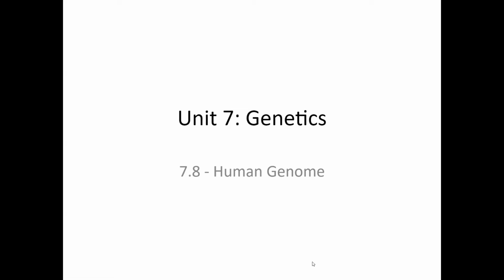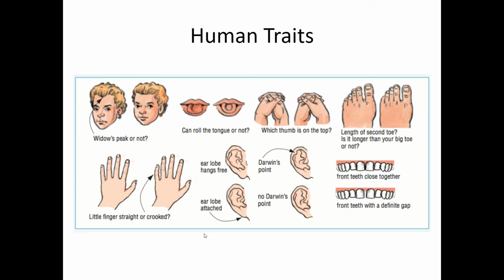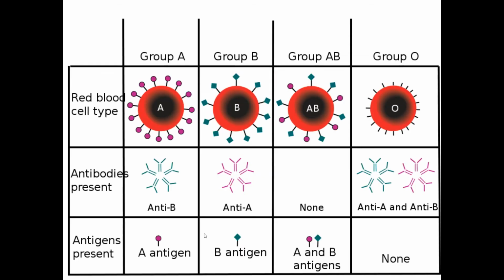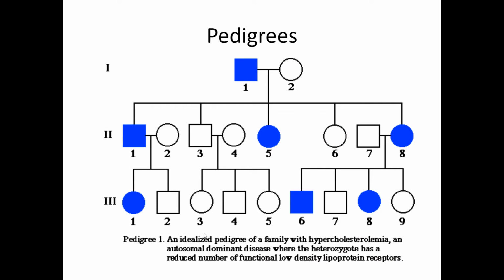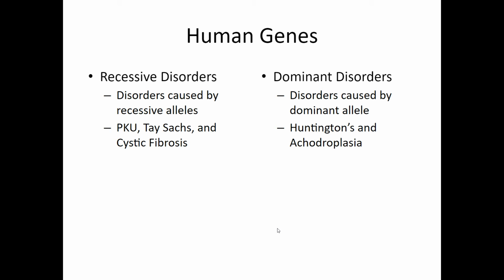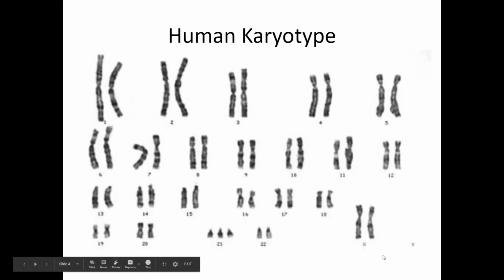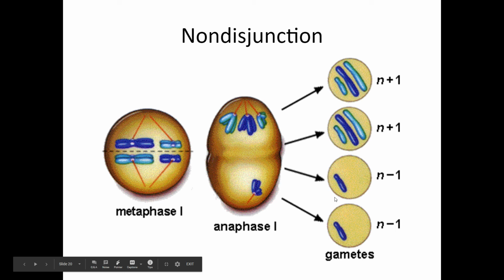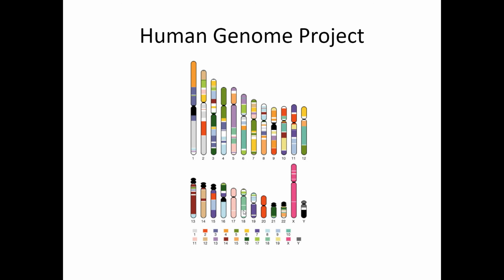9.4 - Human Genome